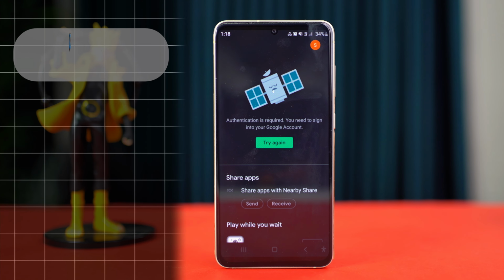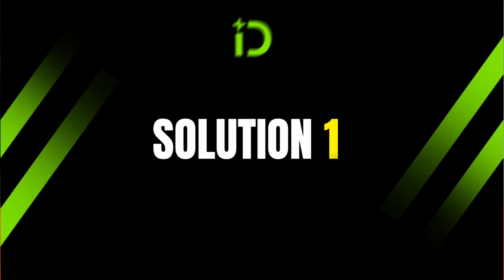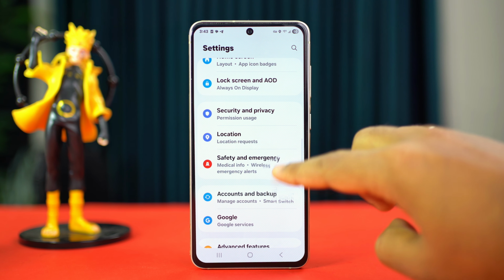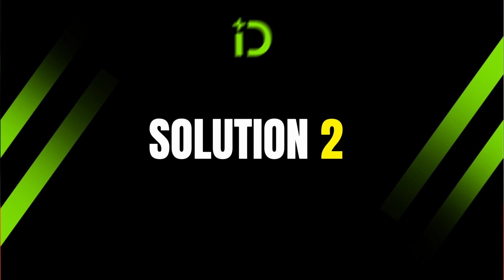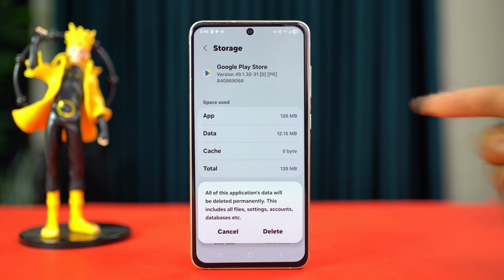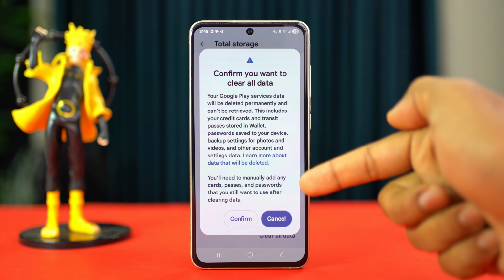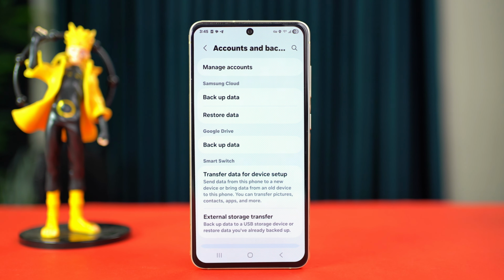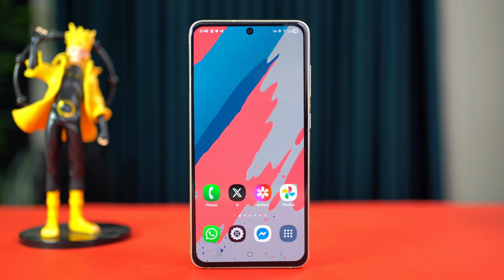How to Play Store Authentication Required on Samsung | Fix Google Play Store Not Working Fast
Are you seeing “Authentication is required” on the Google Play Store while using your Samsung phone? Or maybe the Play Store is not working, not opening, or showing Google account authentication error, Play Store sign-in error, or Play Store server error? This guide will help you fix Play Store not working on Samsung, solve the Google Play authentication required problem, and repair Google Play Services errors in just a few steps.

In this video, you'll learn why the Google Play Store keeps saying authentication is required, why your Play Store login problem happens, and how to fix issues like Play Store something went wrong, Samsung Play Store problem, and the error that stops apps from downloading.

We also show you how to remove Google account, clear data of Play Store, and reset Google Play Services so your Samsung phone works smoothly again. If your Play Store is not opening, keeps loading, or shows random errors, this tutorial will help you fix, solve, and restore everything quickly.